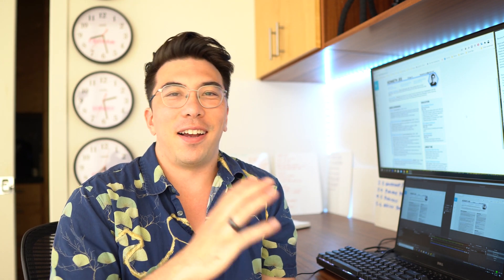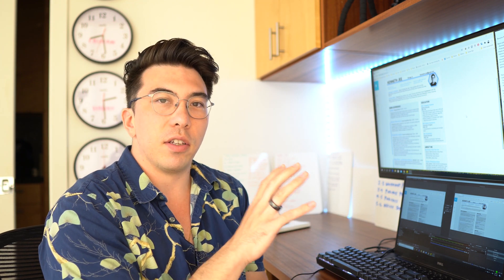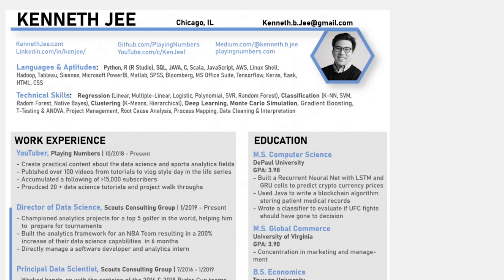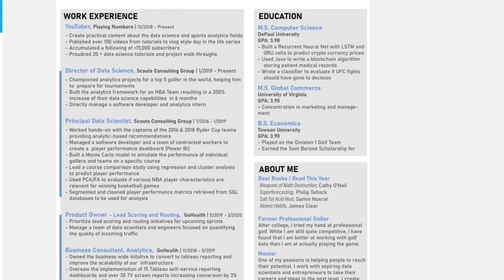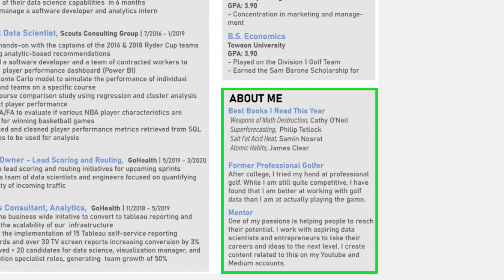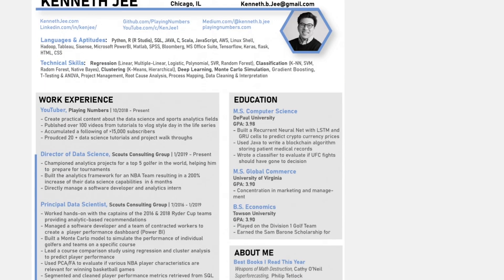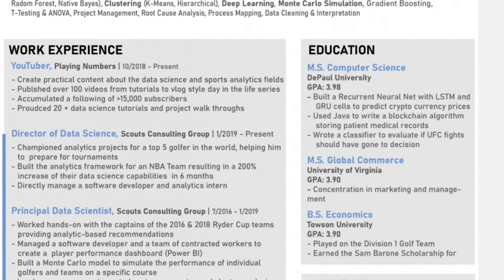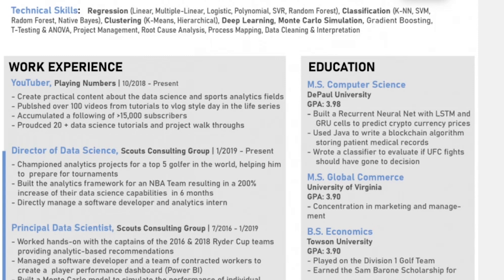Critiquing MY OWN Data Science Resume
In this video I critique my own data science resume. I walk you through some of the things that I do well and also some of the major problems with how I have put my data science resume together. Special thanks to Pranath for pointing out some of these errors!

Things that I did well:
- Links up top
- Exhaustive list of skills up top
- Clear structure focused on work experience

Thinks I did poorly:
- Grammatical errors (Unacceptable)
- Picture at the top
- Lack of projects and coursework
- Poorly communicated project value

Things I did that you shouldn't:
- Picture on resume
- Additional formatting
- Focus on management experience

My resume is mostly decorative and would be focused more on a senior level or director level job. I recommend against using my resume as a template!